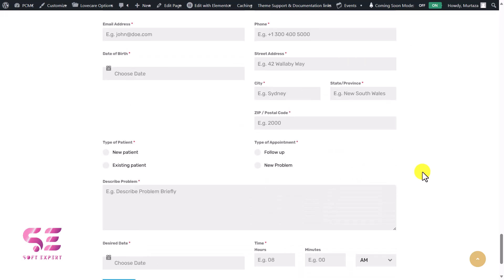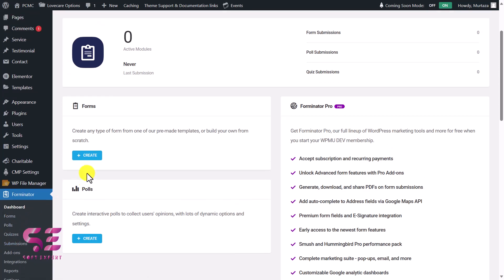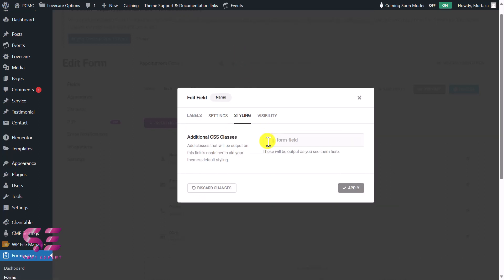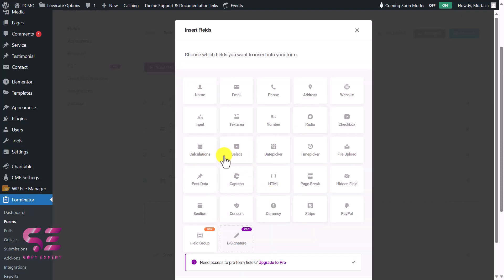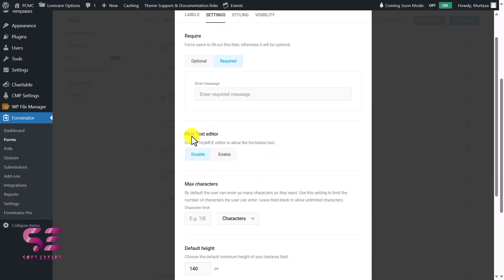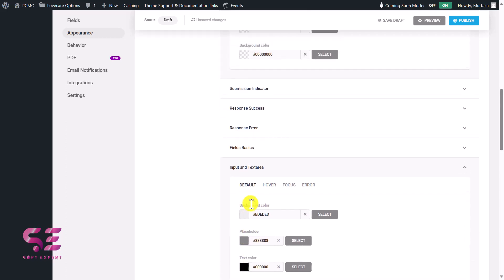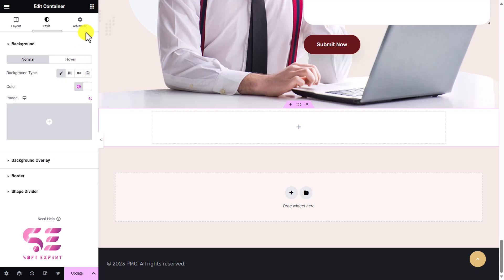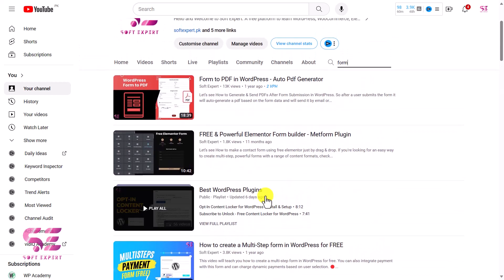Create an Appointment Booking Form in WordPress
Let’s see How to Create An Appointment Booking form in WordPress using a free plugin.

🕘Timestamps:
0:00 Introduction
0:40 Install forminator plugin
1:40 Create appointment form
7:10 Form Design
8:40 Publish the form
10:00 Two columns layout